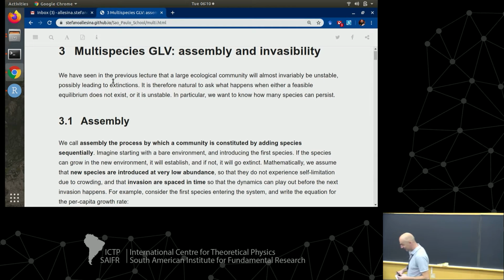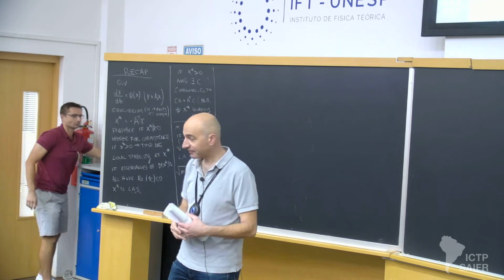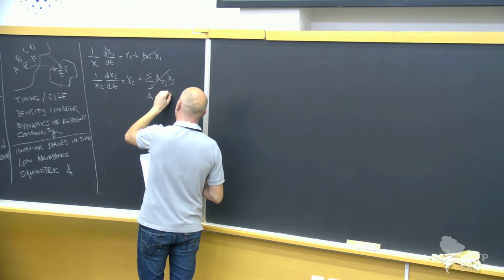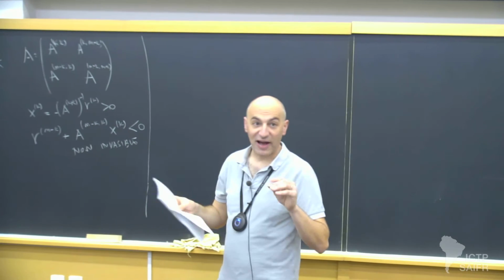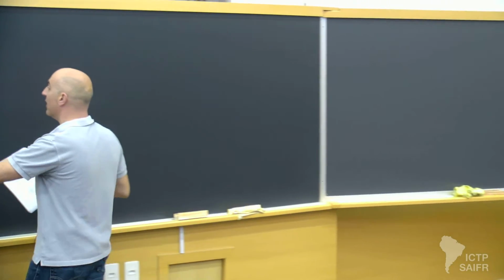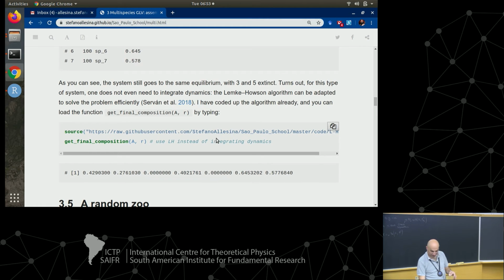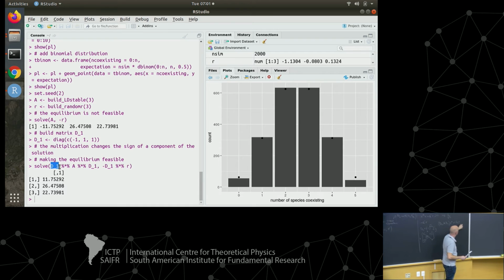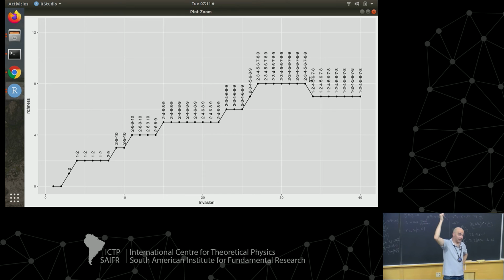A tour of the Generalized Lotka-Volterra Model - 2 of 4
School on Community Ecology: from patterns to principles, January 21, 2020

speaker:
Stefano Allesina (U. Chicago, USA): A tour of the Generalized Lotka-Volterra Model